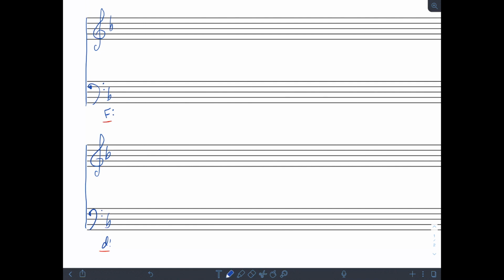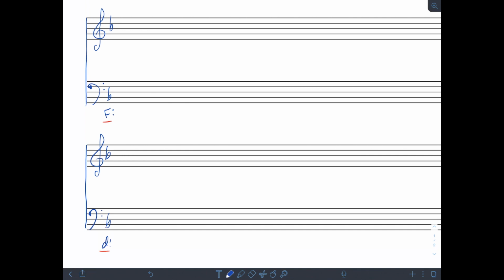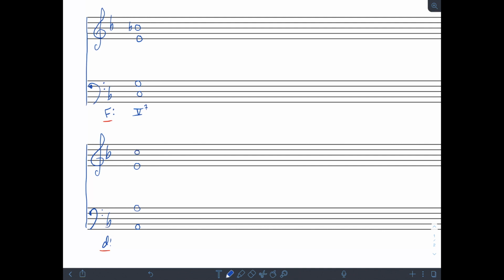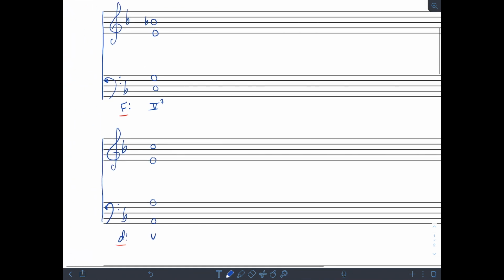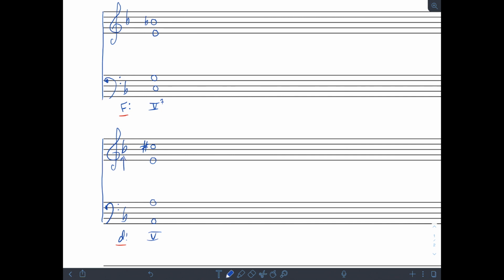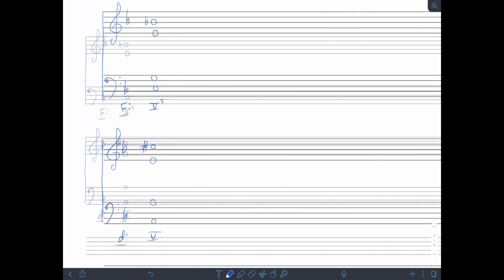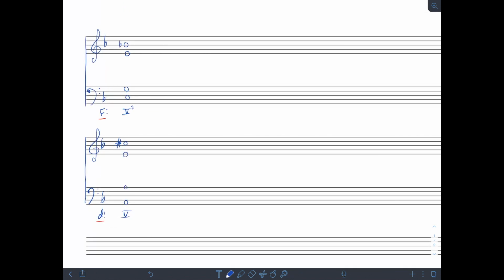Building a V7 Chord in Four-Part Texture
Dr. Ray walks through a process for "promoting" a V chord to V7 in four-voice writing.